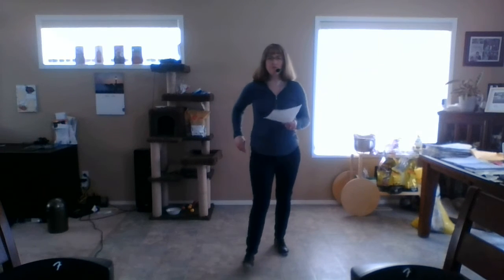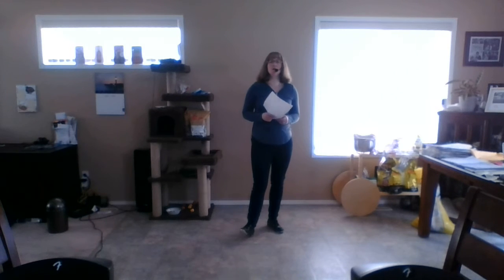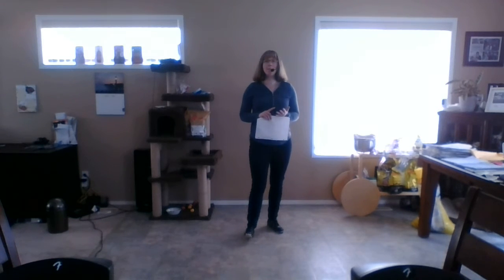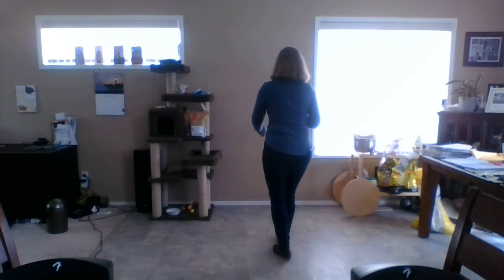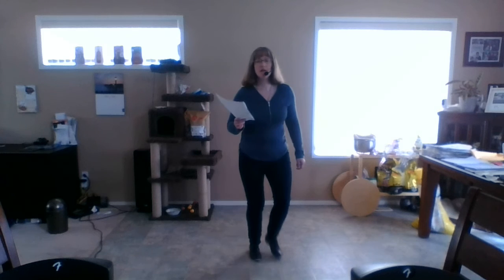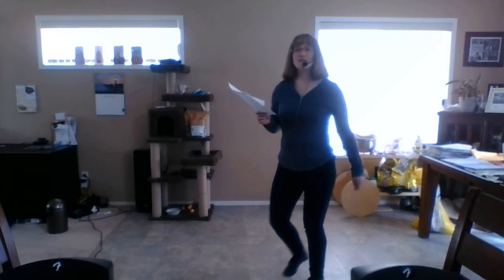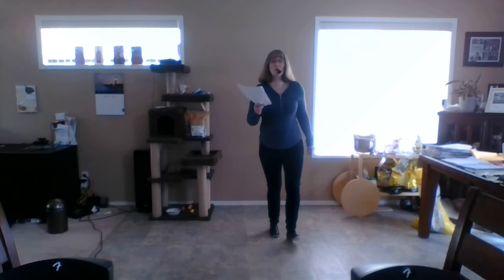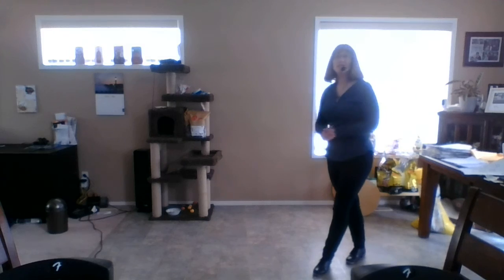Walking Shoes Clog Dance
Level: Beginner
Choreographer: Marlene Drewes